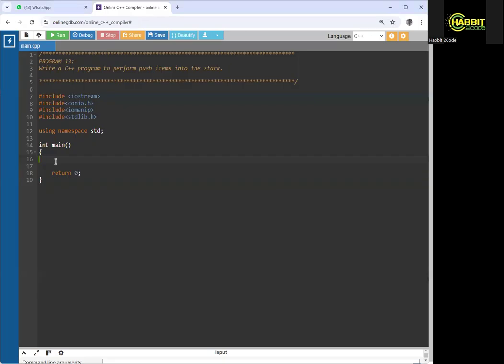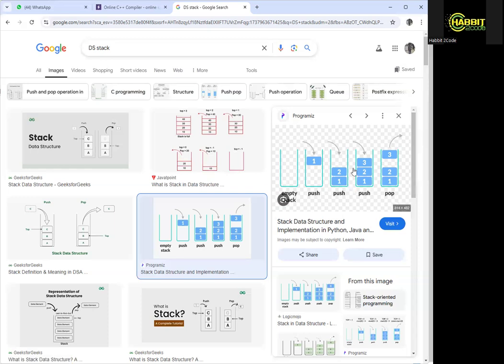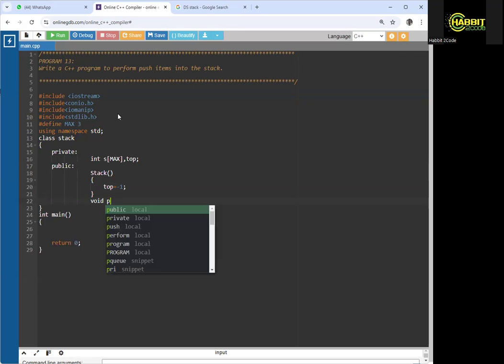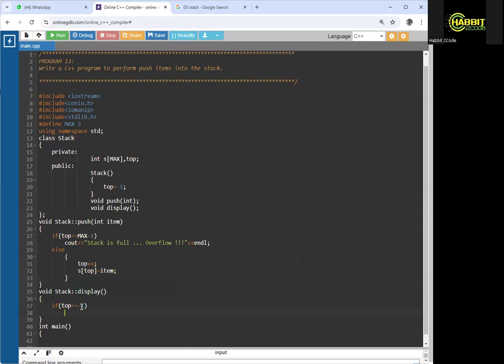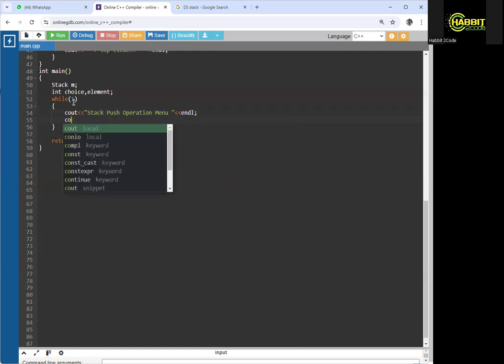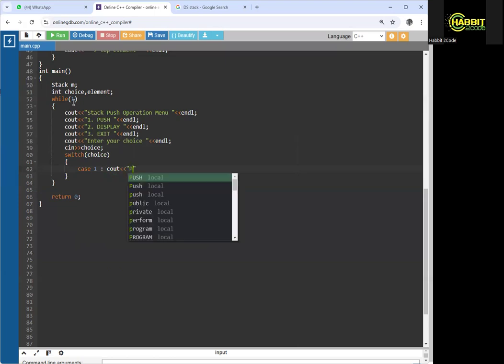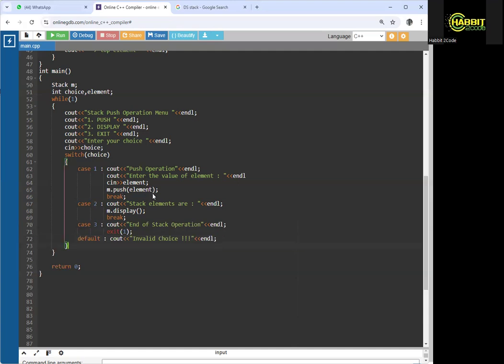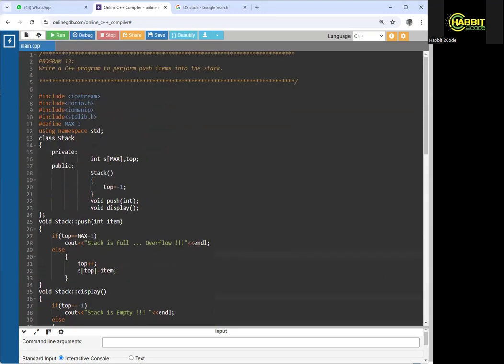PUC II | Lab Programs | #13 Write a C++ program to perform push items into the stack.